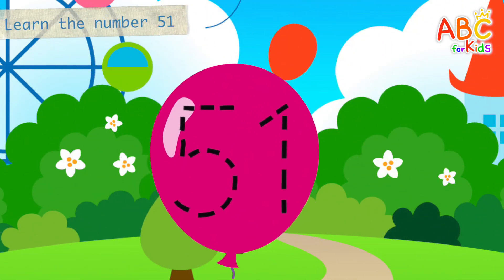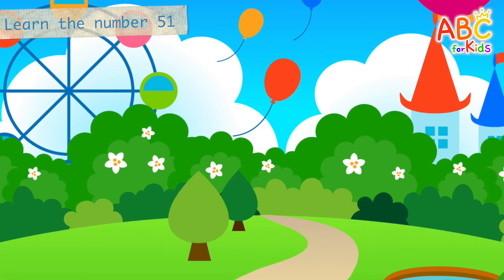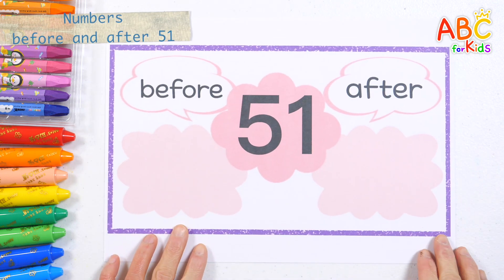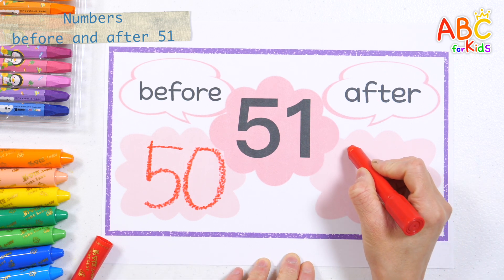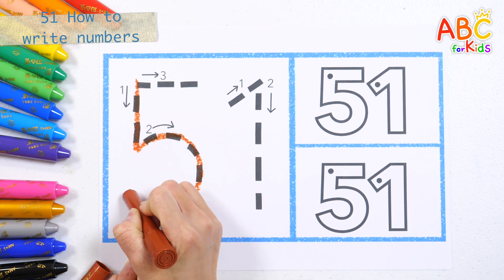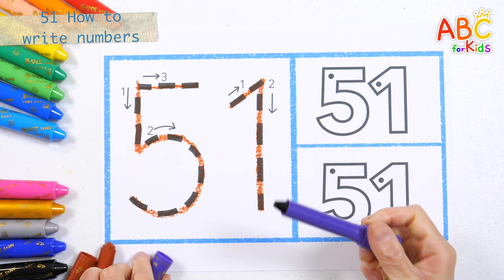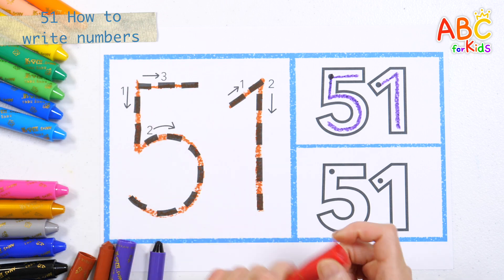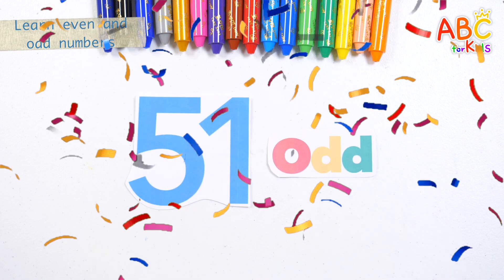Learn the number 51 in many fun ways | Learn numbers smaller and larger than 51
Hello, friends!
Write the number 51 on a balloon and let it fly into the sky.
Have fun learning numbers by putting together 6 puzzle pieces.
Learn what numbers come before and after the number 51 by writing the numbers.
Learn how to write the number 51 in order.
Is the number 51 odd or even?
Learn numbers in a fun way in various ways.

The learning effect will increase if the child follows the video and watches it.